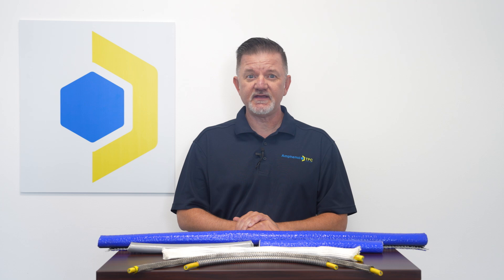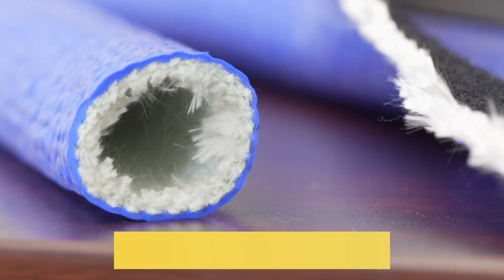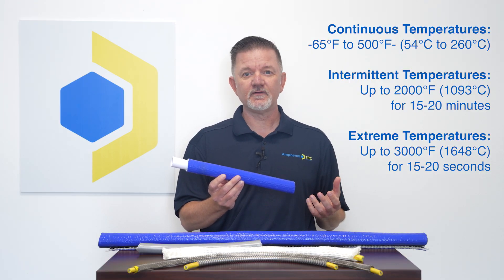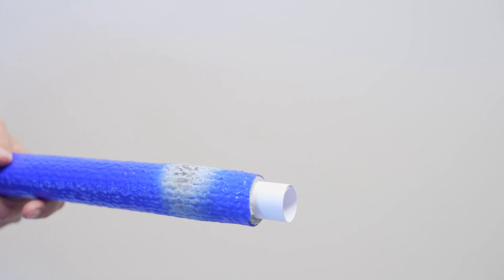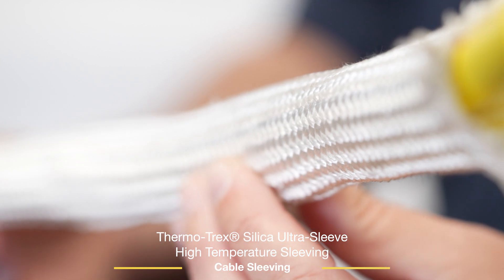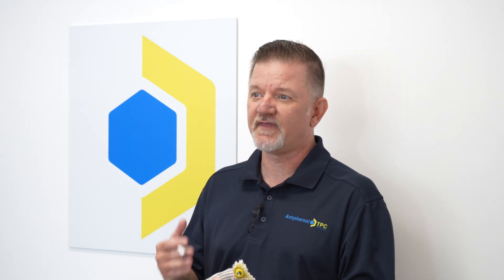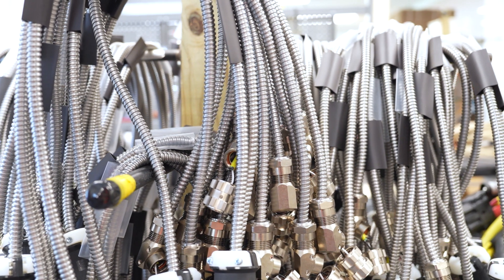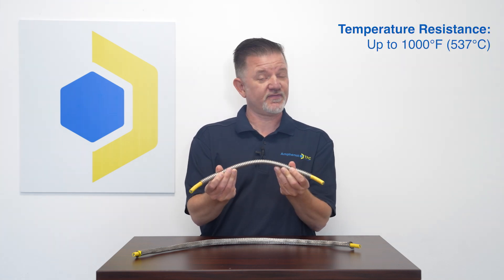Amphenol TPC Wire & Cable Sleeving - Ultimate Protection for Your Cables!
Amphenol TPC Wire & Cable Sleeving provides the ultimate protection for your cables, ensuring they withstand even the harshest industrial environments. From extreme temperatures to abrasion and moisture, our sleeving solutions are designed to extend the lifespan of your cables, reduce maintenance costs, and help enhance safety.  Our range of  high-temperature and abrasion-resistant cable sleeving options includes:

-Fiberglass Sleeving
-Ceramic Sleeving
-Stainless Steel Sleeving
-Silica Ultra-Sleeve
-Silicone Fiberglass
-Abrasion Resistant
-Split & slide on styles available
-Custom options and much more!

Trust Amphenol TPC to safeguard your valuable equipment and maintain reliable connections. Learn more about our Thermo-Trex® sleeving solutions and why they are the industry standard for cable protection.